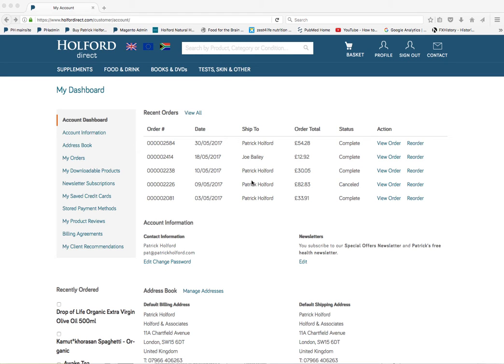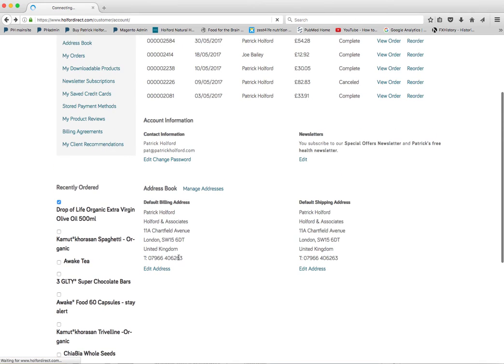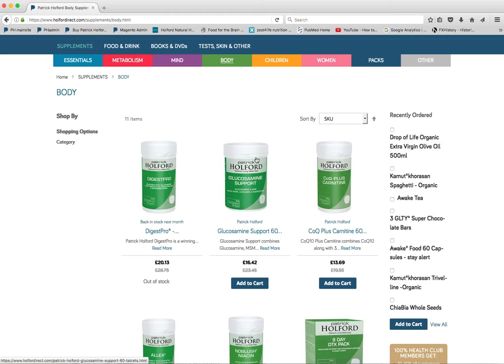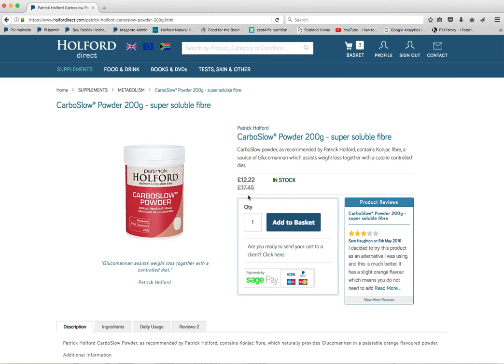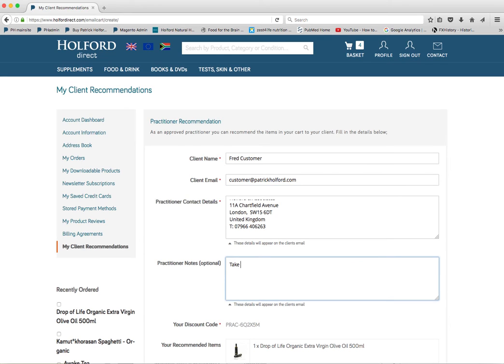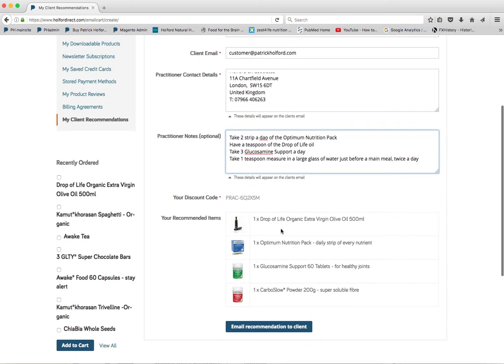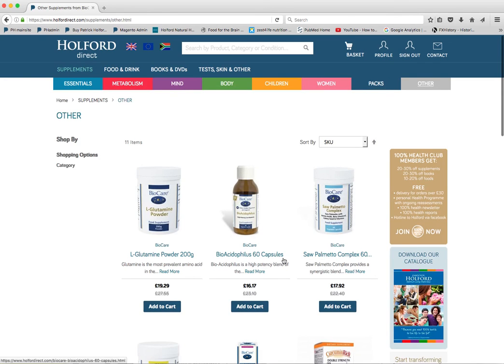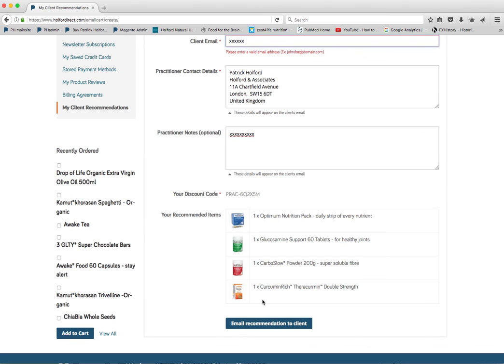How to Make a Client Order